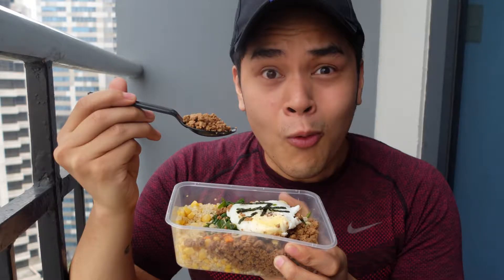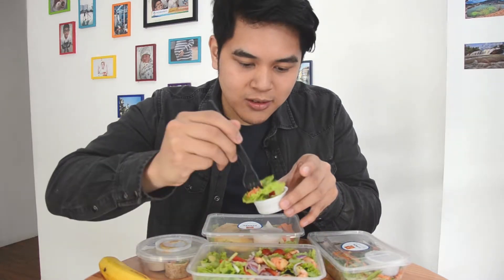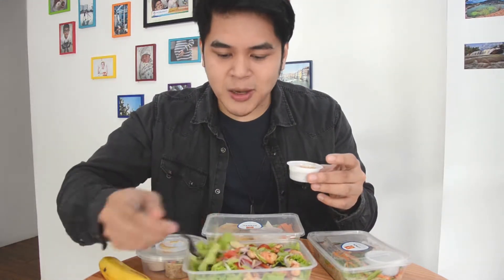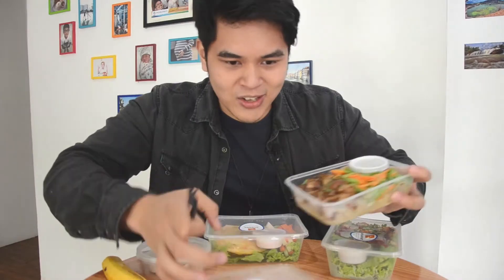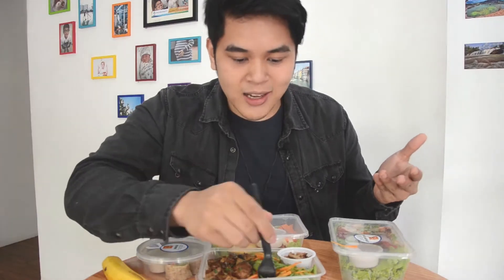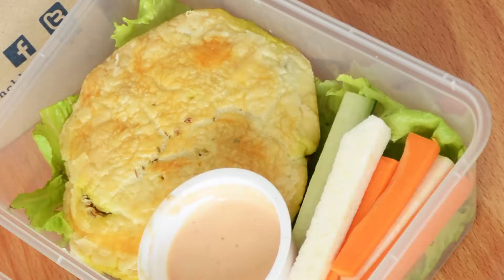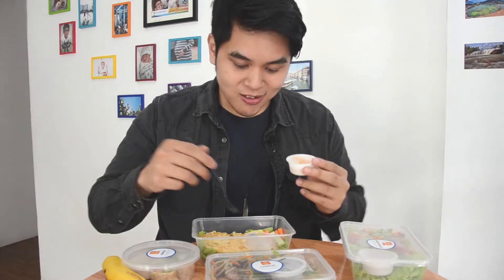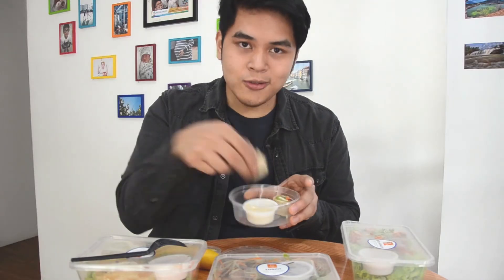JC Tevez shows how to MUKBANG the healthy way with Lunchbox Diet meals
MYX VJ & Radio DJ, JC TEVEZ shows you how to do MUKBANG the healthy way with his Lunchbox Diet meals!

As a known foodie on social media, JC admits to devouring food without hesitation. But also being a TV personality, he knows he has to be conscious about putting on weight. So how does he solve this dilemma? By making it easy to eat healthy!

Know how you can make healthy eating easy and convenient for you, too, with our different calorie meal plans and low-carb lunchboxes.